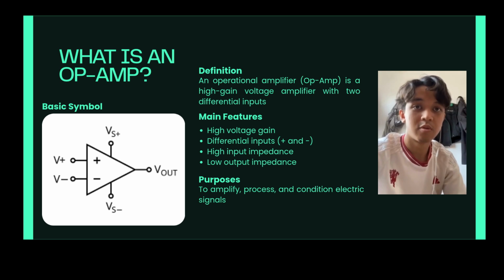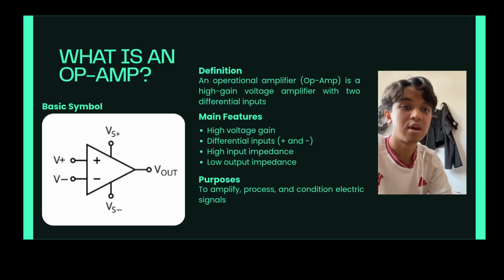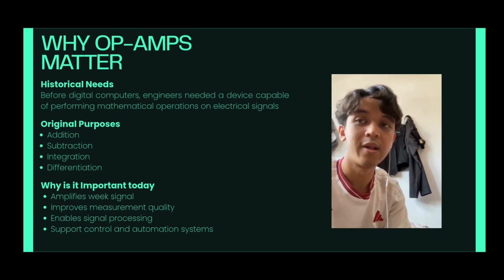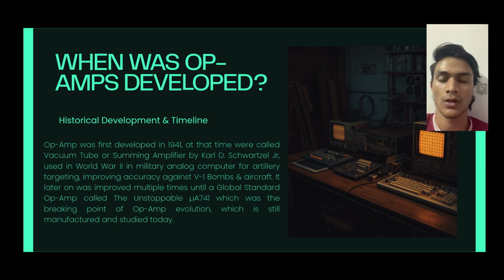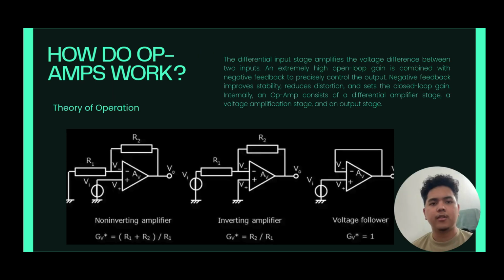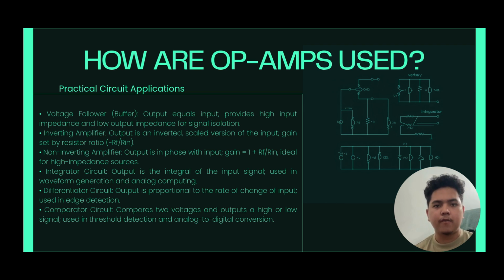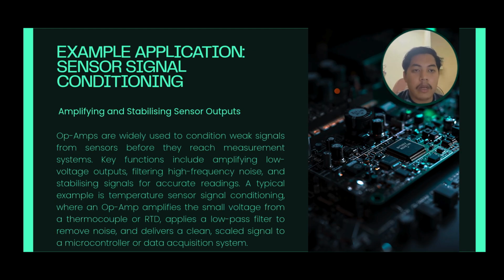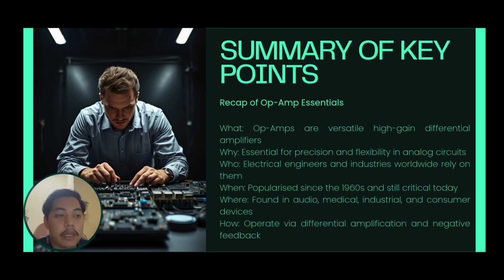OP-AMPS in Electronics (What, Why, Who, When, Where, How)